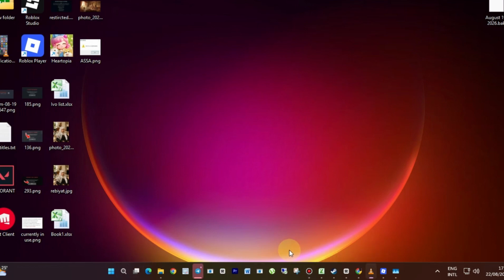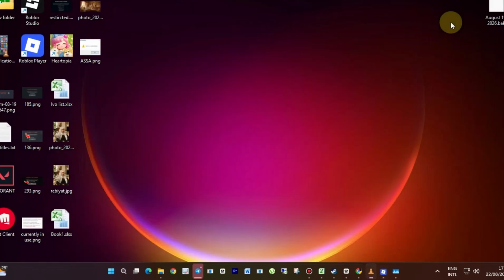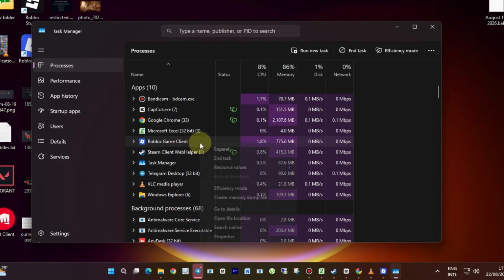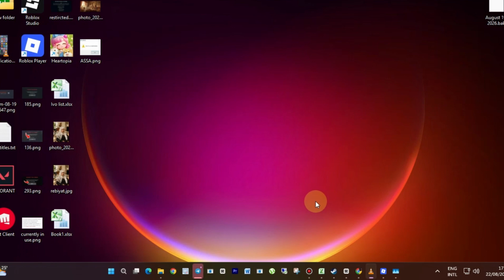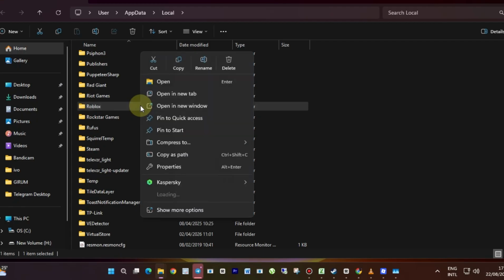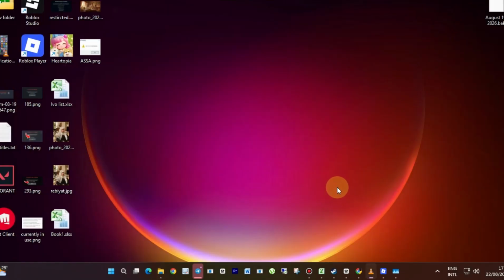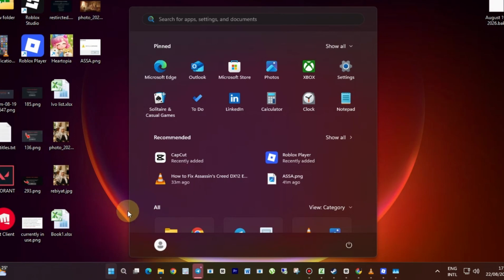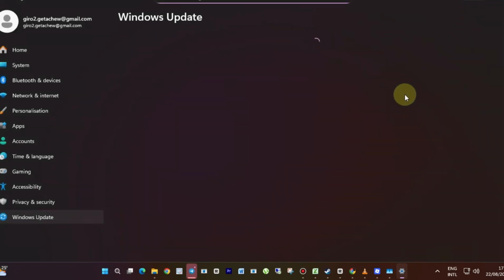How to Fix Roblox Error Code 319 (2026 Full Guide)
i will show you How to Fix Roblox Error Code 319